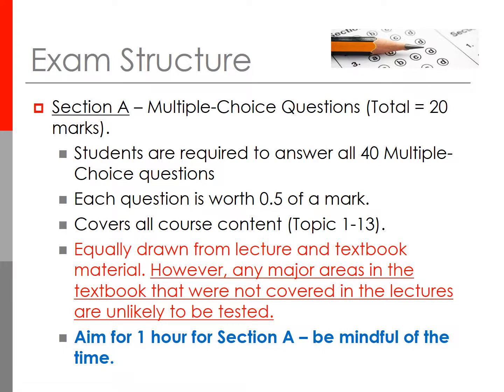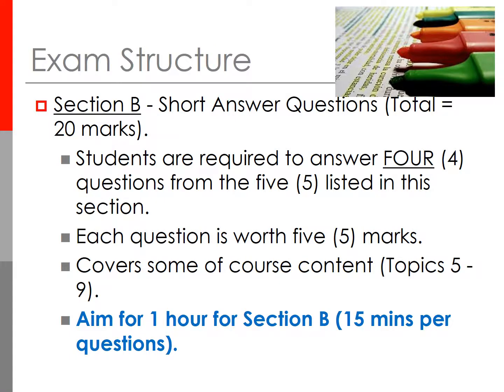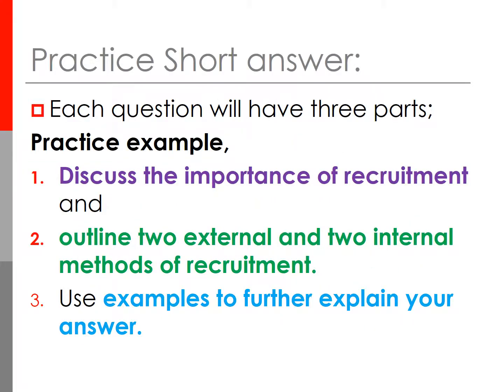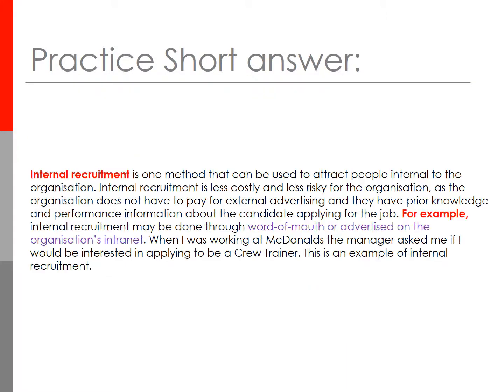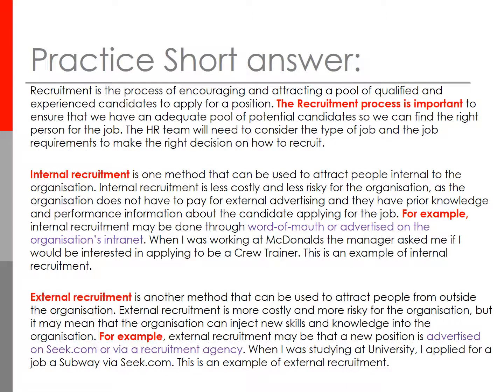Topic 12 Overview and Exam Information